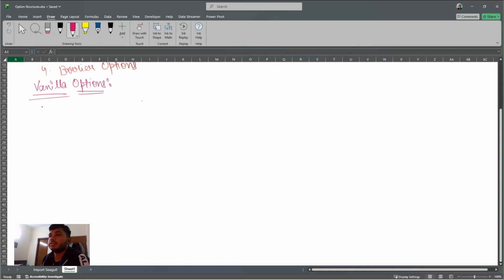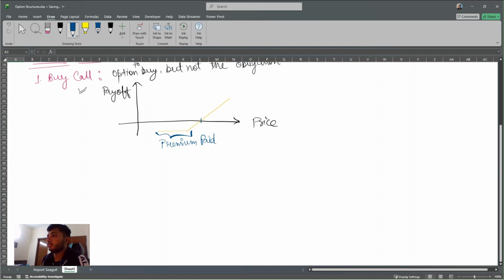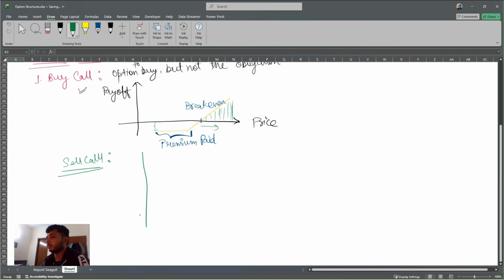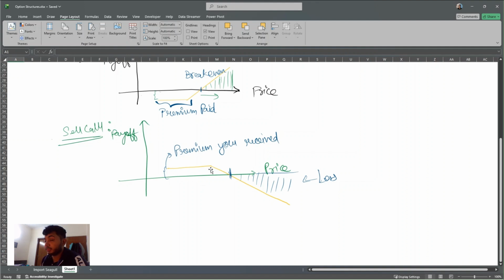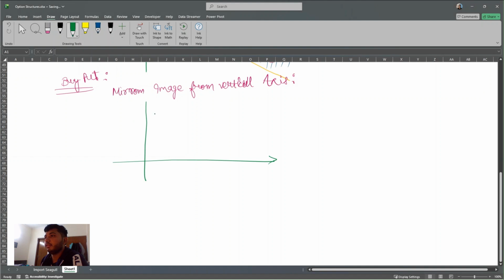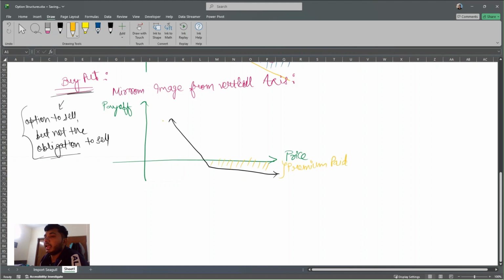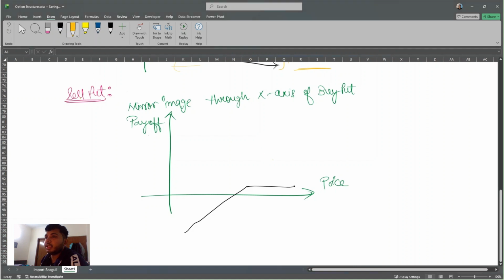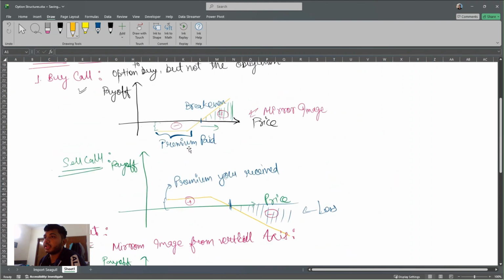Vanilla Option Structure